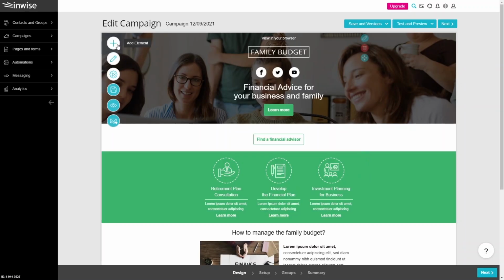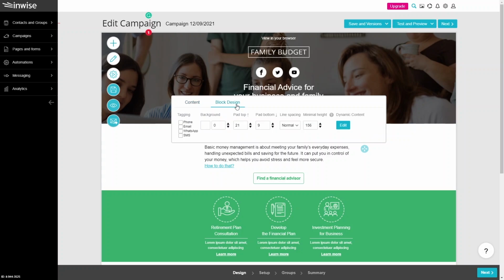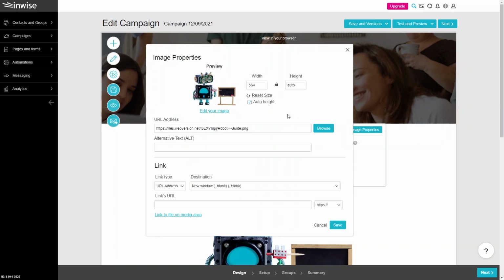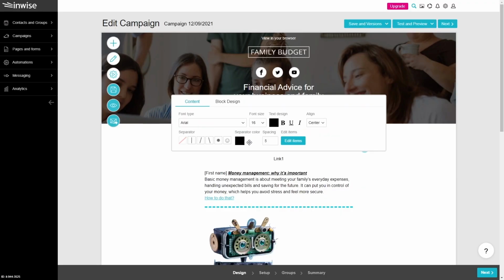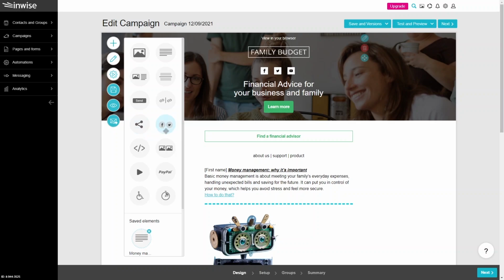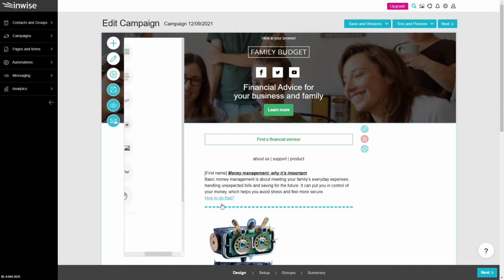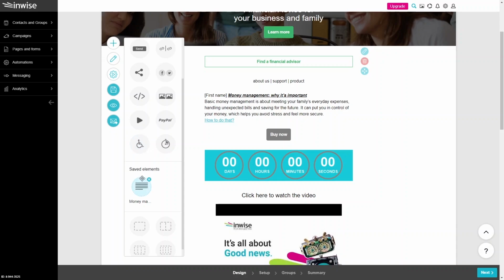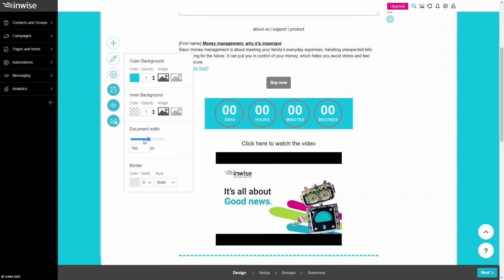How to Design and Edit an Email Campaign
In this tutorial, you will learn how to effectively design and edit an email campaign or newsletter using the advanced editor of inwise. We’ll guide you through the process of uploading images, updating text, adding links, and making your email content visually appealing.

Key topics covered in this video include:
How to navigate the advanced editor
Tips for uploading and optimizing images
Updating text for clarity and engagement
Adding links to drive traffic and conversions
Best practices for email design

Whether you're new to email marketing or looking to refine your skills, this video will help you create impactful email campaigns that resonate with your audience.